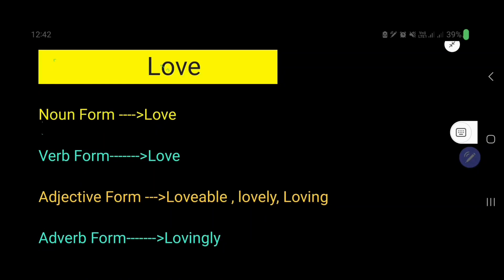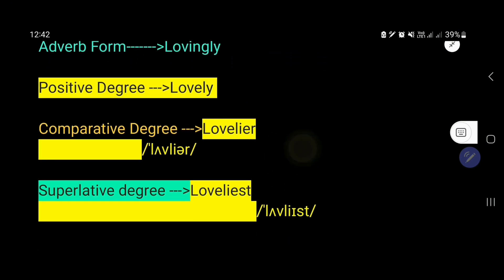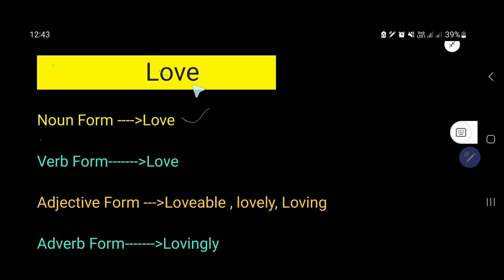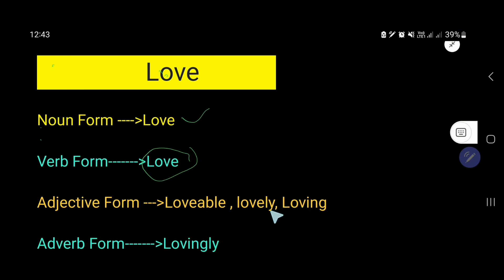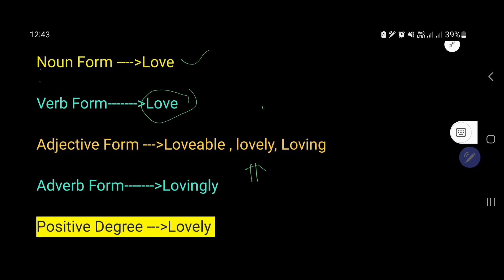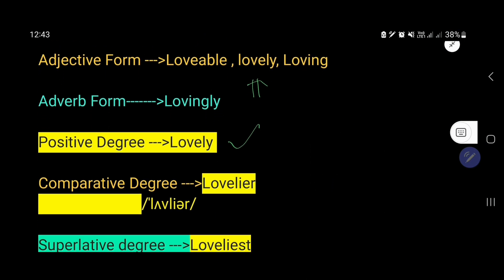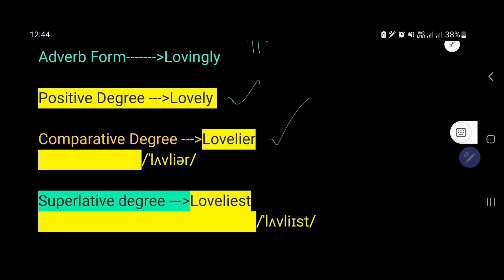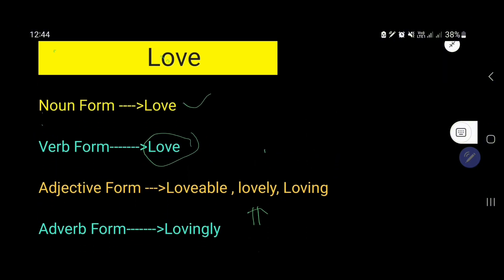Love: Noun Form, Verb Form, Adjective Form , Adverb Form,Positive,Comparative and Superlative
Love: Noun Form, Verb Form, Adjective Form , Adverb Form,Positive,Comparative and Superlative of lovely

               Love

Noun Form Love

Verb Form Love

Adjective Form ---Loveable , lovely, Loving

Adverb Form Lovingly

Positive Degree ---Lovely

Comparative Degree ---Lovelier
                           /ˈlʌvliər/

Superlative degree ---Loveliest
                                                         /ˈlʌvliɪst/

This video has answered the following questions:

1) What is the noun form of love?

2)What is the verb form of love?

3)What is the adjective form of love?

4) What is the adverb form of love?

5) What is the positive, comparative and superlative degree of lovely?

6)What is the comparative and superlative degree of lovely?

7)love verb form in english grammar

8)Verb form of love

9)Is love a verb

10)What is the noun and verb of love?

11)What is love a verb or adjective?

12)Is love a verb or noun?

13)Is love a verb or adverb?